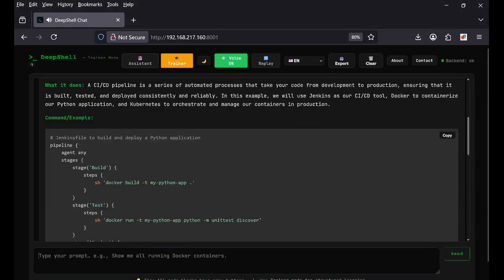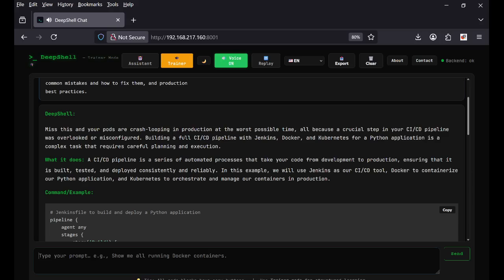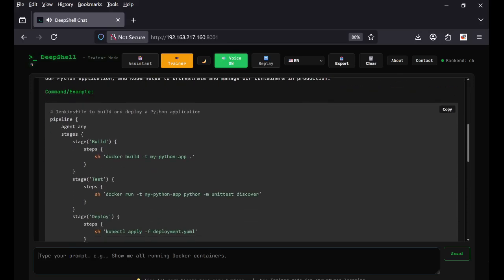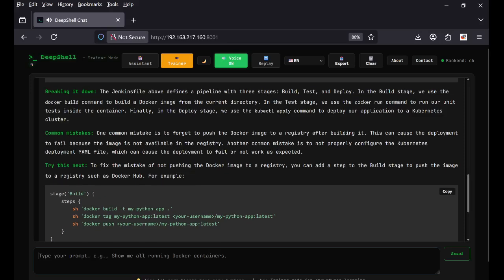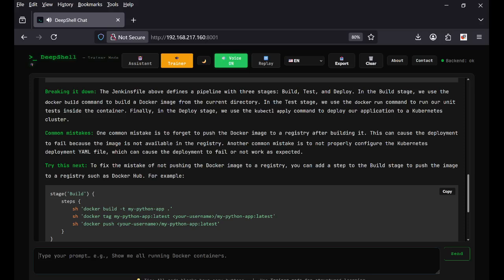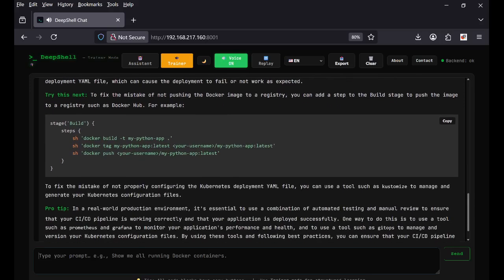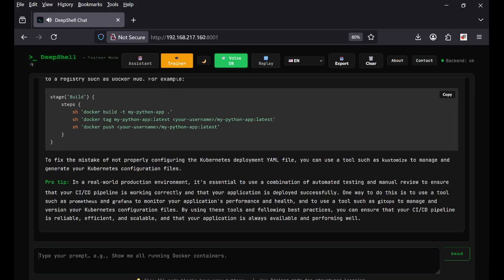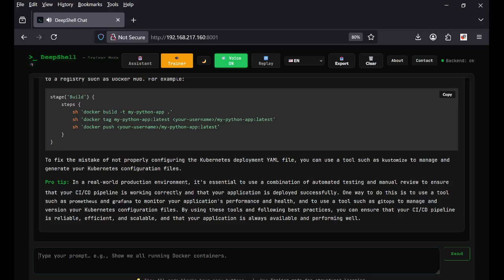DevOps Project: Full CI/CD with Jenkins Docker and K8s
In this video, DeepShell AI Trainer explains DevOps Project:2 with complete hands-on examples.

🤖 DeepShell Prompt used in this video:

" Show complete example of a real world DevOps project
building a full CI/CD pipeline with Jenkins, Docker
and Kubernetes for a Python application. Explain each
step in detail including what happens internally,
common mistakes and how to fix them, and production
best practices."